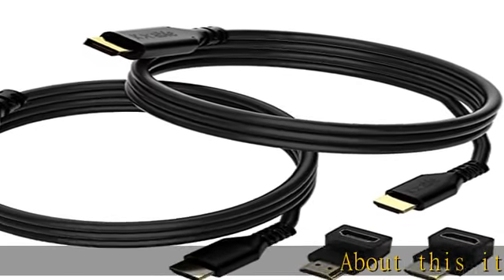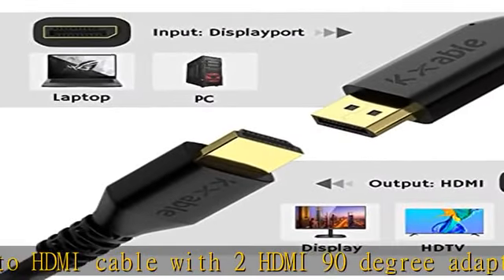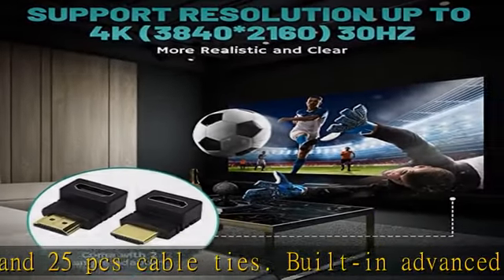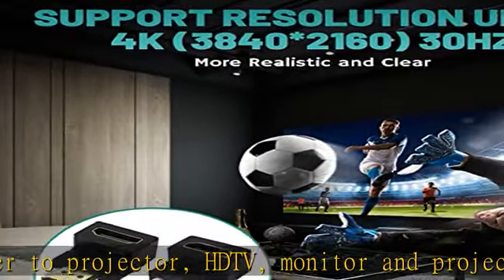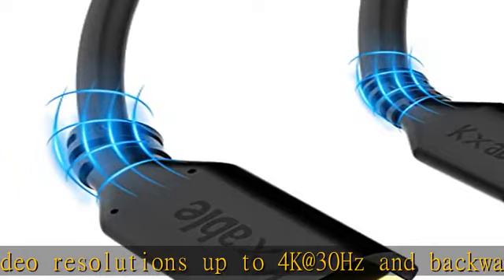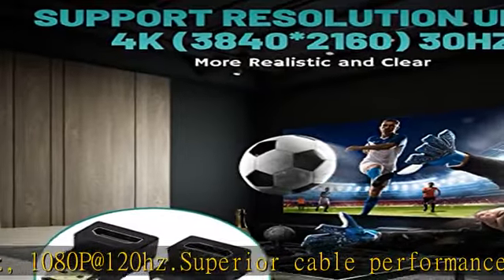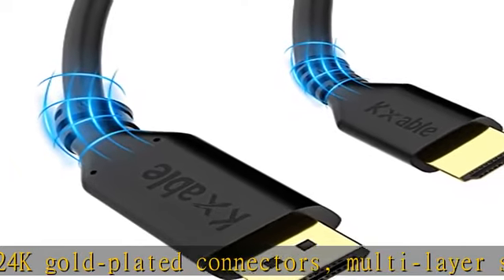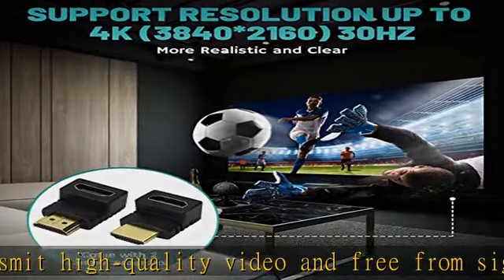4K DisplayPort to HDMI Cable 4 Feet (2 Pack), Gold-Plated Male to Male Adapter, DP to HDMI Cord Con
4K DisplayPort to HDMI Cable 4 Feet (2 Pack), Gold-Plated Male to Male Adapter, DP to HDMI Cord Converter for PC to HDTV, Monitor, Projector with 2 HDMI Adapter and 25 Cable Ties

4K DisplayPort to HDMI Cable 4 Feet (2 Pack), Gold-Plated Male to Male Adapter, DP to HDMI Cord Converter for PC to HDTV, Monitor, Projector with 2 HDMI Adapter and 25 Cable Ties